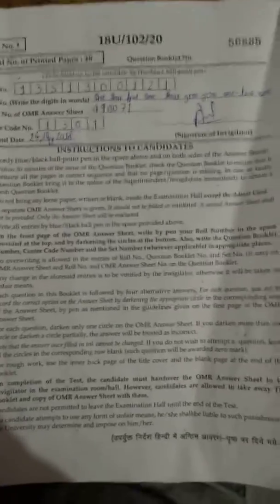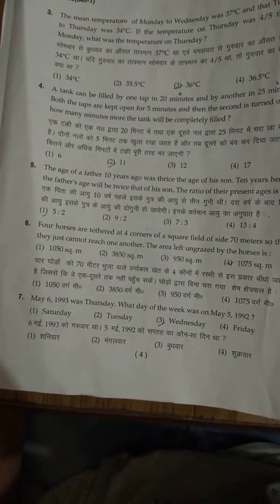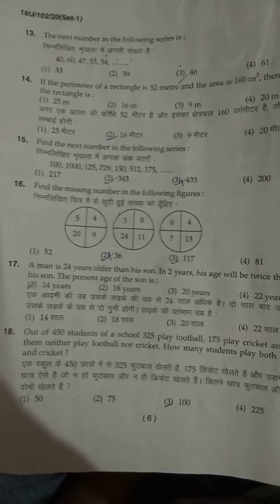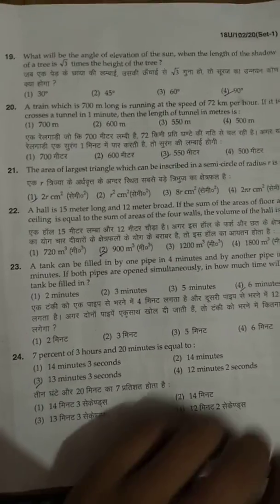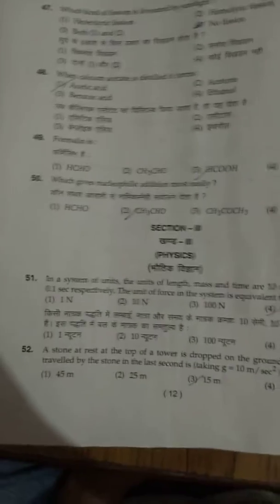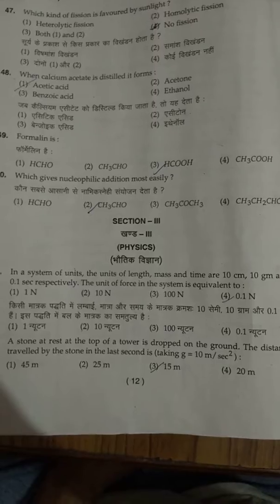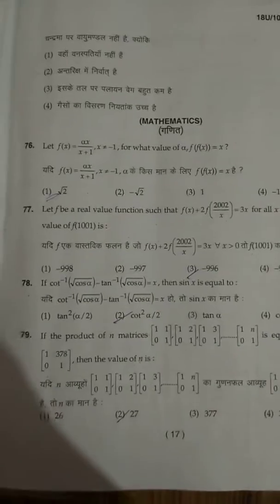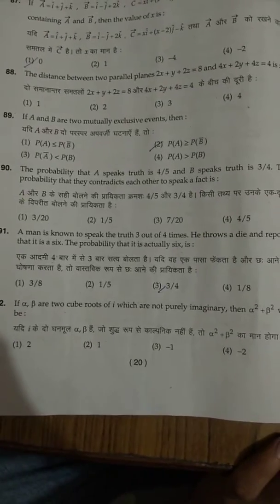(confirm answer)B.H.U ::b.s.c:: (ag) 2018 answer key,cutoff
Answer key of 2018 agriculture exam on 24may 2018